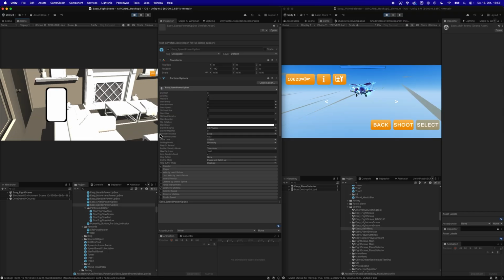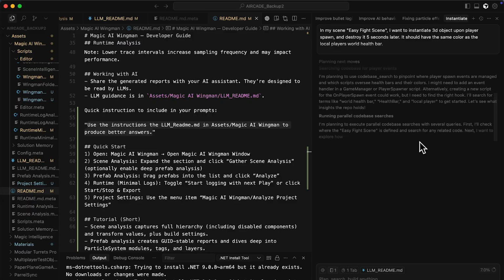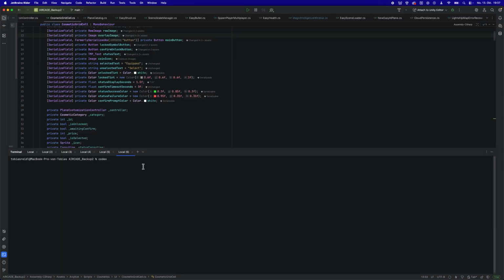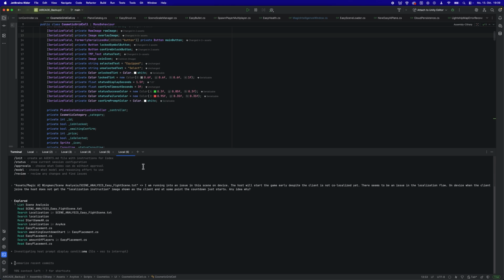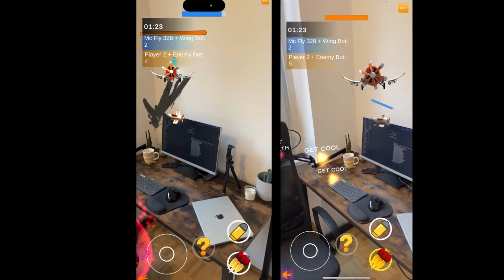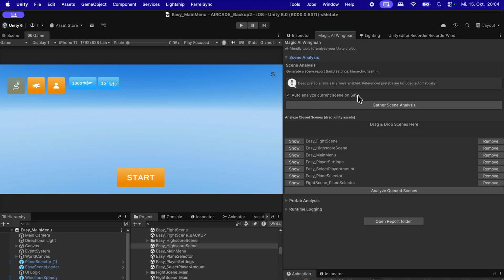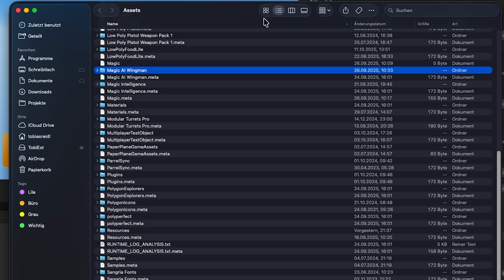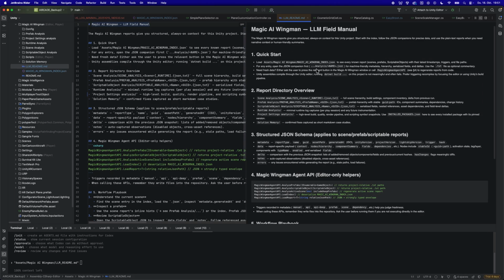Use Cursor, Claude in Unity with this tool (Magic AI Wingman)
The Magic AI Wingman is a tool that generates reports to give your LLM of choice full context of your Unity Project and improve AI assisted coding.

I want to build the most exciting Augmented Reality / Cognition Experiences. My background is mainly in 2D / 3D Animation using Blender and After Effects, but I always loved the idea auf Augmented Reality. Furthermore I liked to code. So in late 2022 I decided to learn Unity and get deeper into AR Software Development. Let's see how far we can come :)

Quickly generate 3D assets that are great for AR / VR in Unity, WebXR, Lens Studio or Effect House for less money*:

00:00
Introduction

00:59
Showcase of the asset

02:36
Quick tutorial on how to use the tool